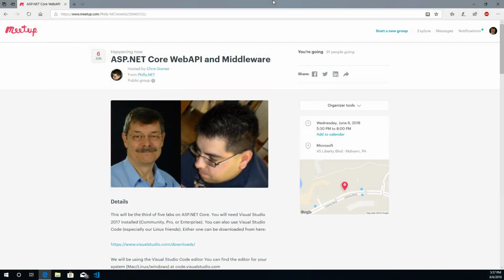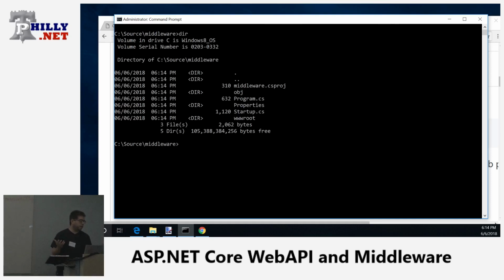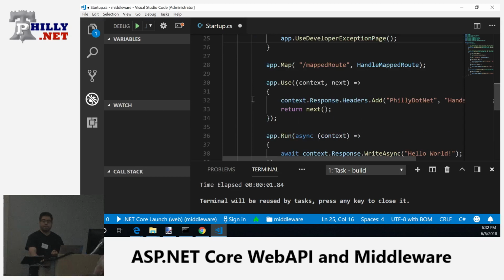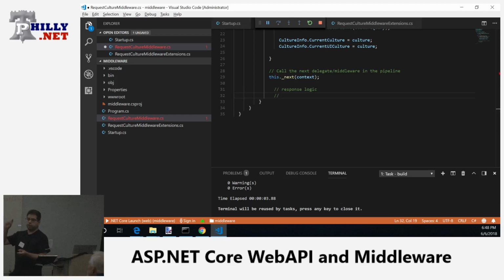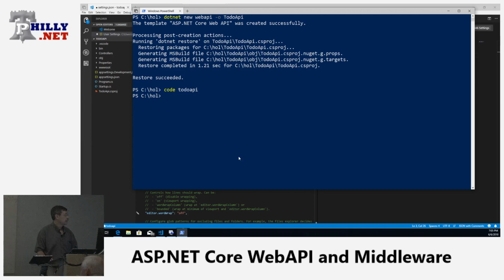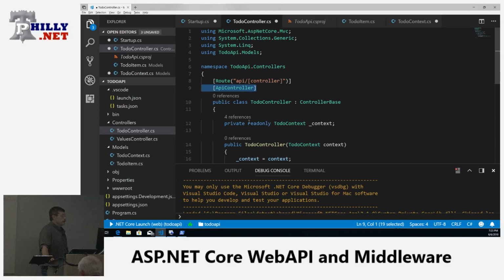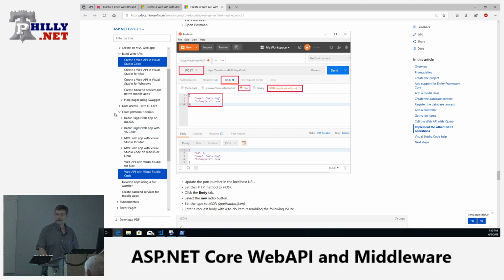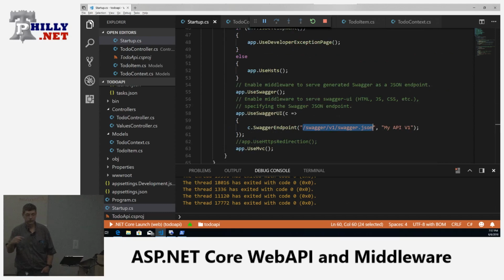2018.06.06 ASP.NET Core WebAPI and Middleware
This will be the third of five labs on ASP.NET Core.